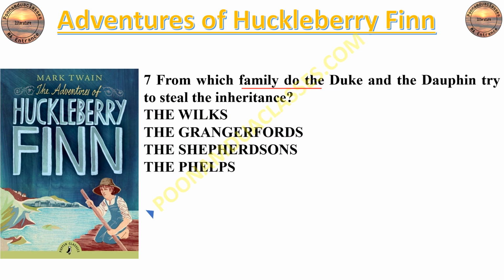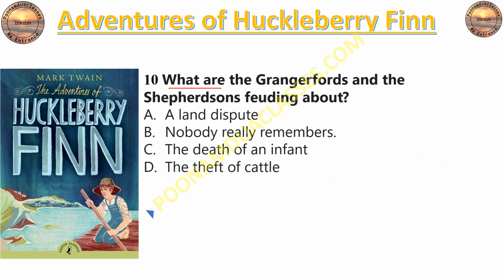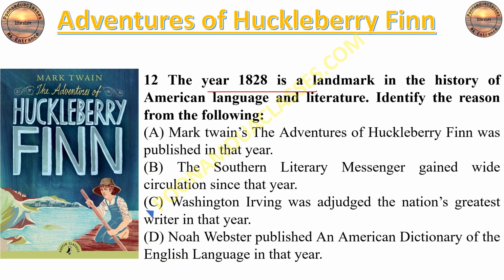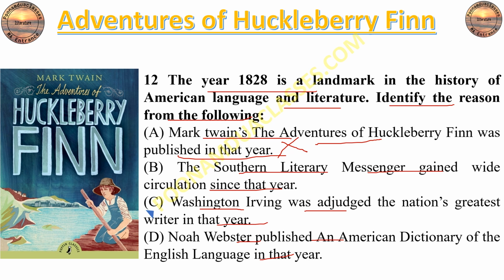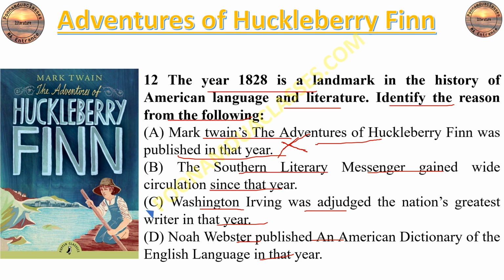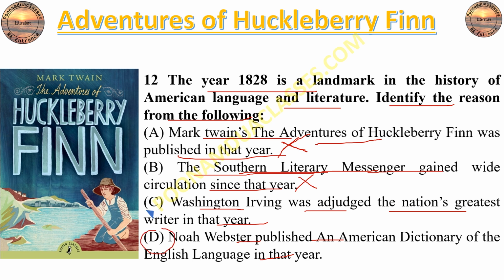Huckleberry Finn MARK TWAIN Most Important MCQS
Adventures of Huckleberry Finn is a novel by American author Mark Twain, which was first published in the United Kingdom in December 1884 and in the United States in February 1885

Huckleberry Finn, Meg 06, American, literature, by, Poonam, Dua